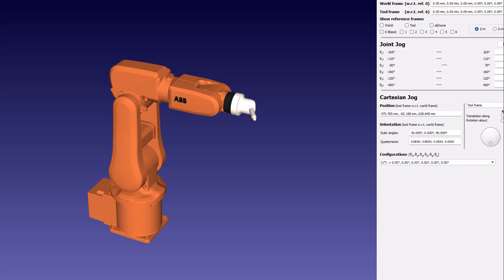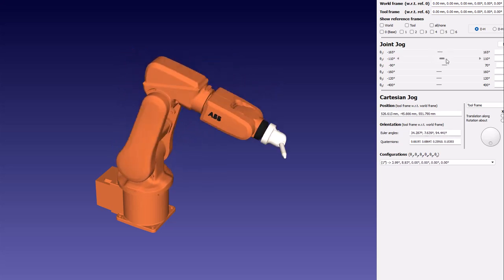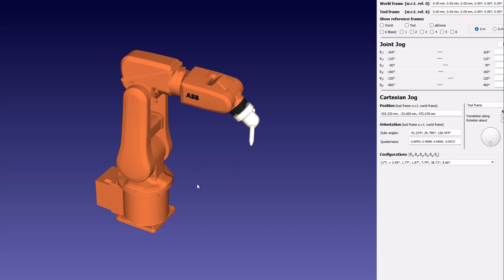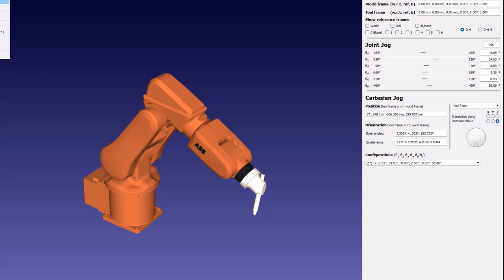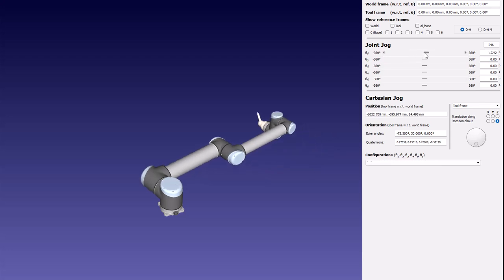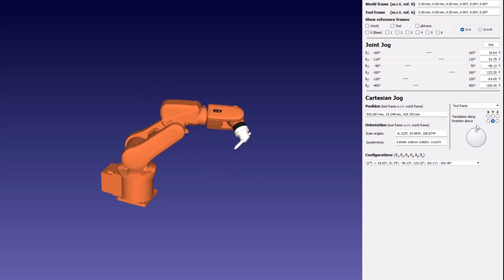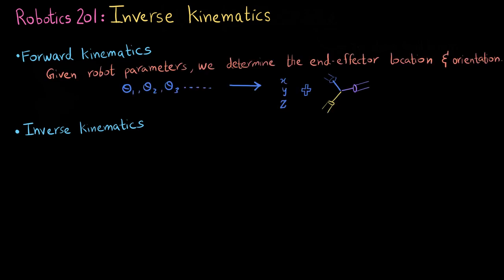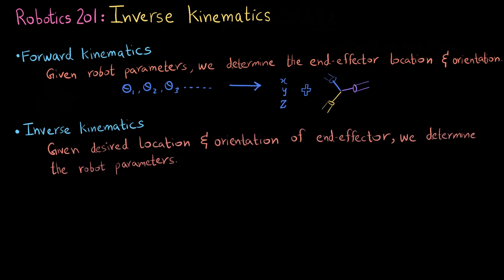Inverse Kinematics of Industrial Robots & Grippers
In this video, we talk briefly about how to identify the degrees of freedom of a robot and then we talk about what is meant by the inverse kinematics of a robot. We also do a quick refresher on what forward kinematics is and how it is related to inverse kinematics.

Lastly, we talk about what a Robotic Wrist is and how we deal with IK by segregating the problem into the orientation and position of a robot's end-effector.

00:00    How to figure out the degree of freedom of a robot
01:12    What is forward kinematics? (Recap)
02:29    What is Inverse Kinematics?
04:07    UR10 robot simulation
04:49    Orientation & Position are Independent
05:34    Forward Kinematics (a bit more)
06:10    Inverse Kinematics & How to solve it
08:21    Robotic Wrist
09:48    Next Video teaser

❓ Do you have trouble understanding or find this concept difficult?
I recommend watching the previous videos in this robotics 201 playlist series since each video builds on the last one

This video is part of the Robotics 201 tutorial series which covers kinematics and modeling of 3D robots.

Here's what we will cover in this video series:
1. Co-ordinate Transformation for 3D robots
2. Homogeneous Transformations for 3D robots
3. Forward Kinematics
4. Inverse Kinematics
5. Robotic wrists (end-effector)
6. End-effector Velocities and Jacobians
7. Singularities of robots
8. Gimbal Locks
9. Forces & Torques

👉If you haven't seen the Robotics 101 playlist first, I recommend you start there. It covers all of these concepts for 2D robots and this Robotics 201 playlist talks about the same concepts for 3D robots.